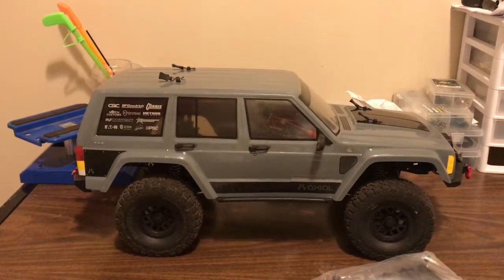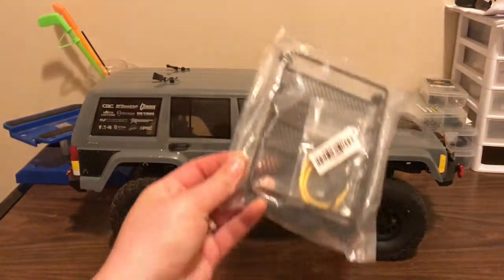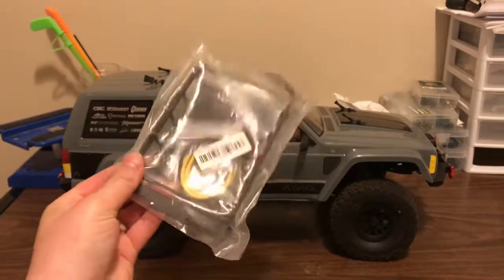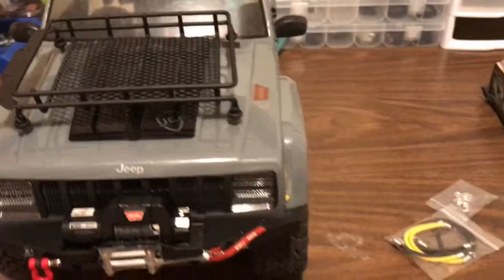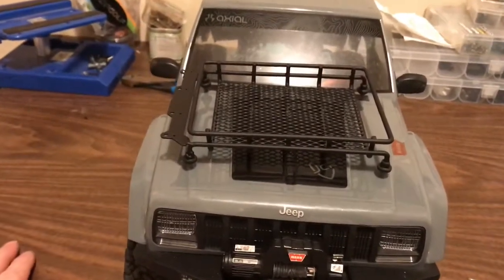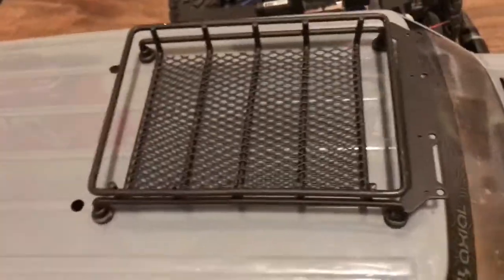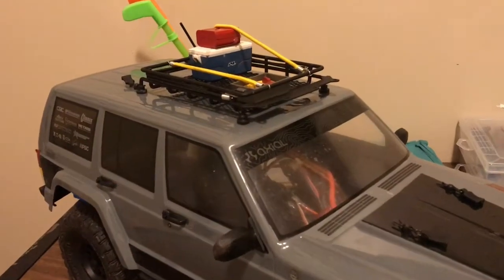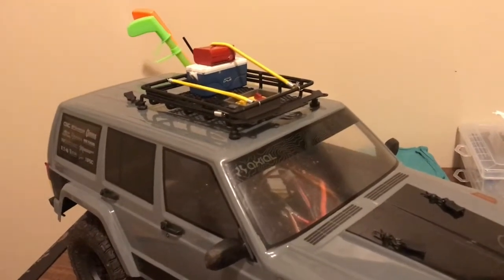scale rc truck how to mount a roof rack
Where i buy all my RC surplus, Including bodies, cars, parts and paint: check out